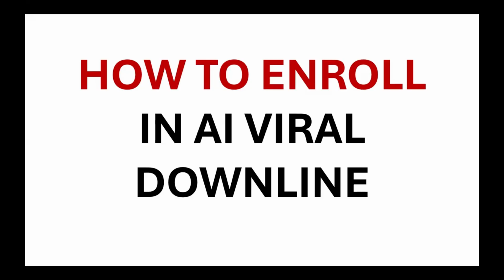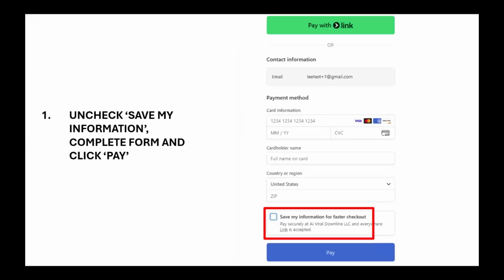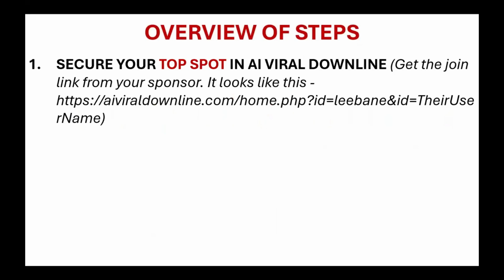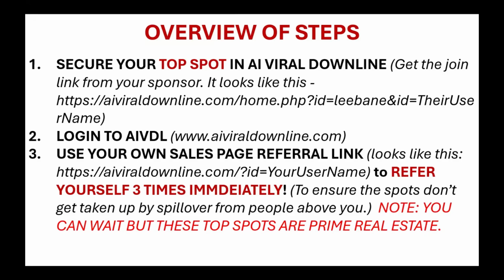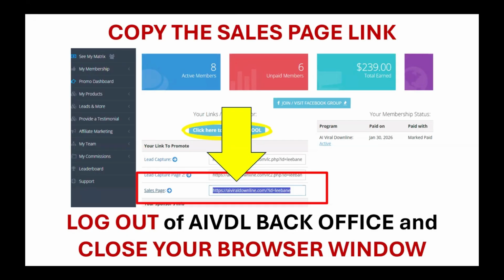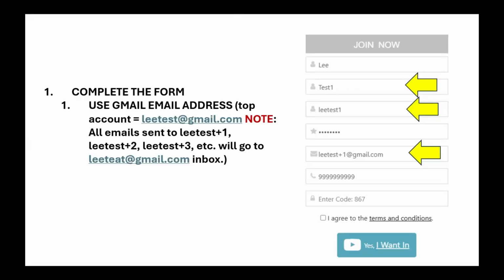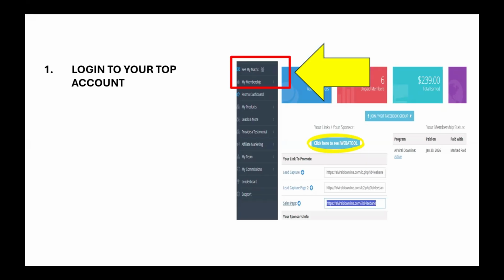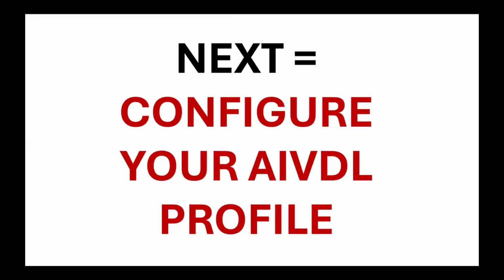Best Steps To Enroll In AI Viral Downline With Global Leader